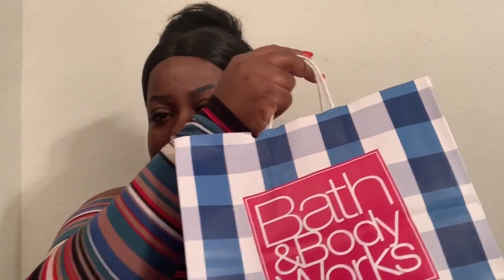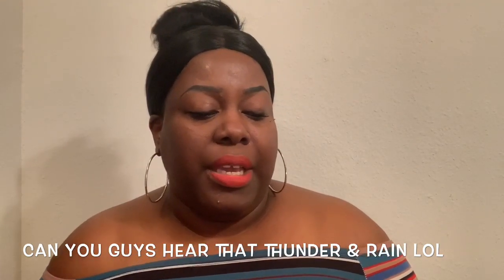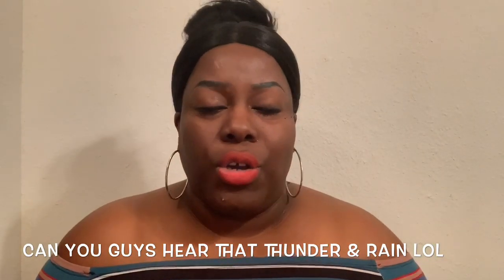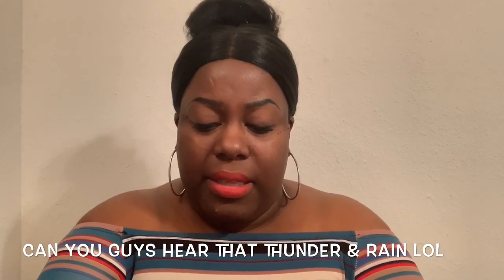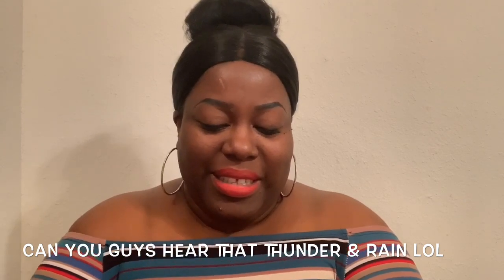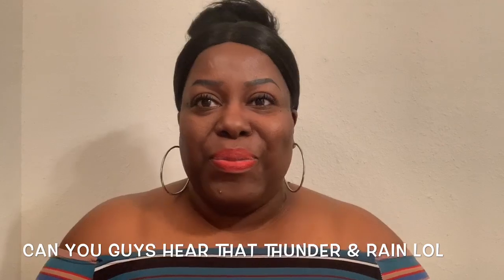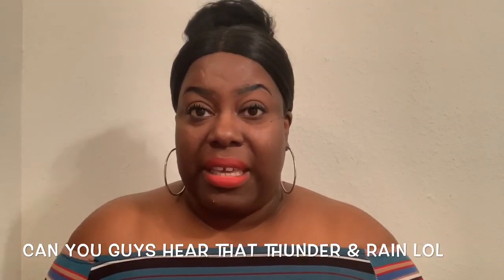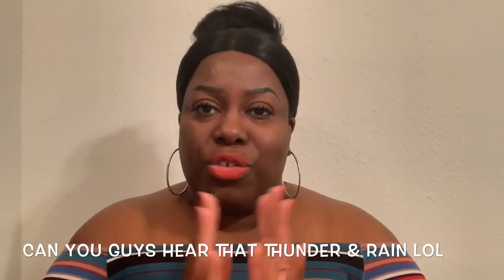BATH & BODY WORKS HUGE WINTER 2019 PREVIEW AND HAUL❄️☃️